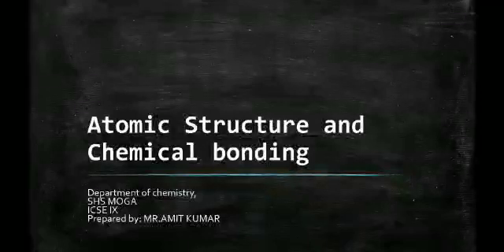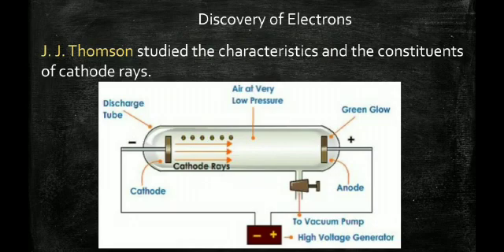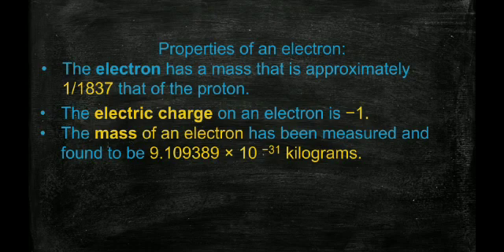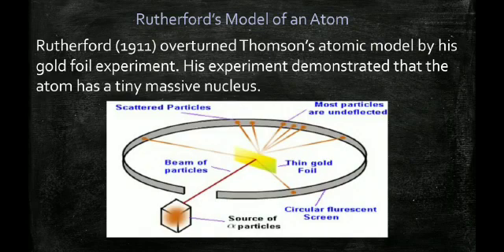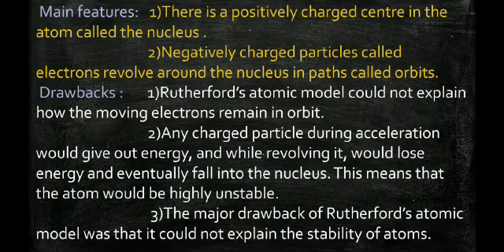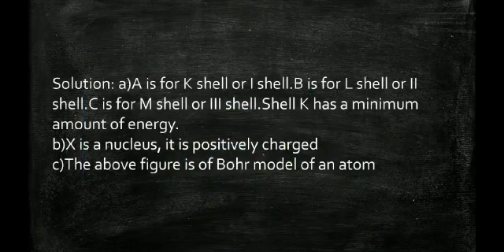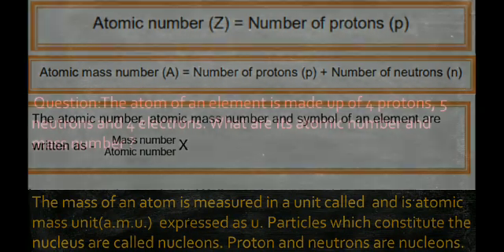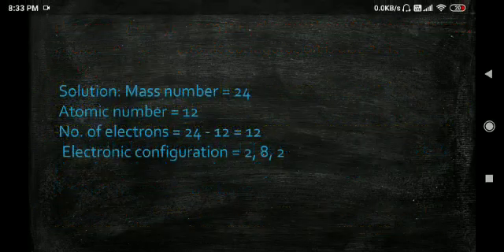Atomic structure and chemical bonding